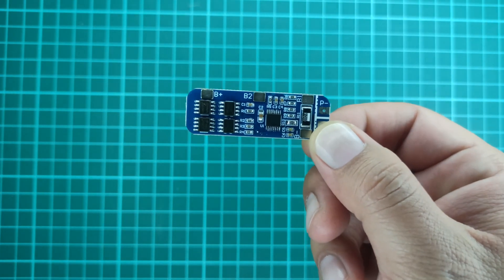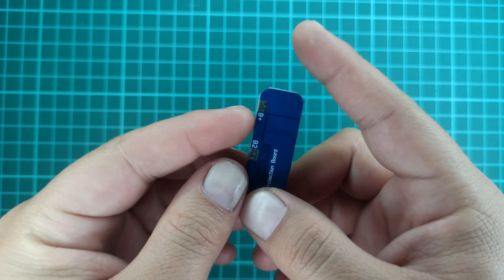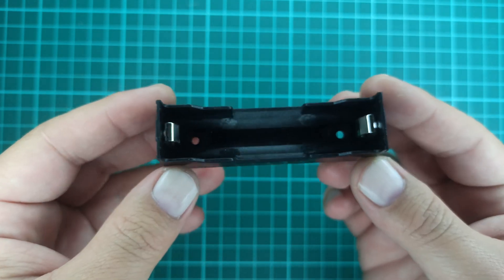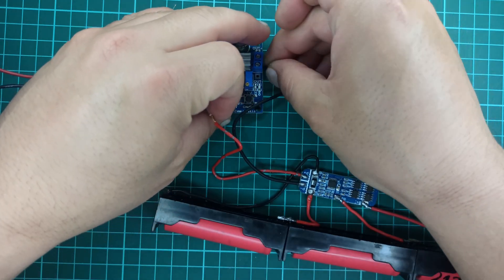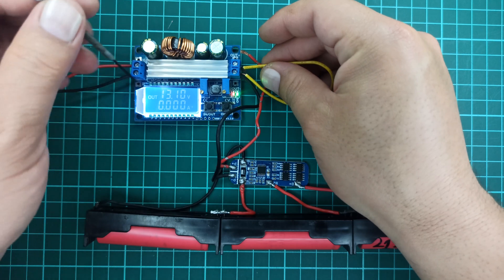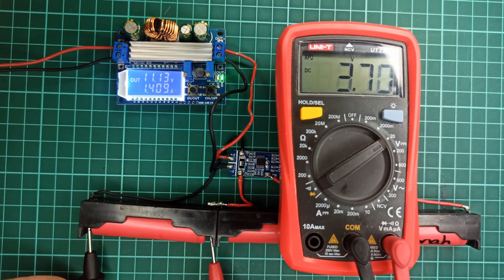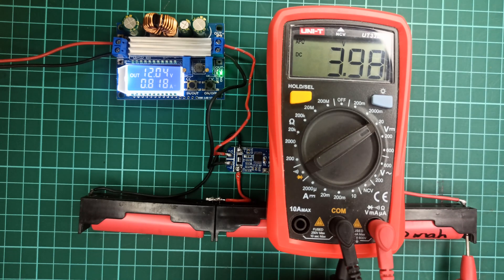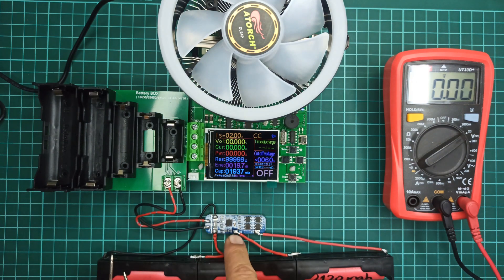Lithium battery charging module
A Battery Management System (BMS) is an electronic system that manages and monitors the performance of rechargeable batteries, such as those used in electric vehicles, grid energy storage systems, and renewable energy systems. The primary functions of a BMS include:

Monitoring the state of charge (SOC) and state of health (SOH) of the battery: A BMS tracks the amount of energy remaining in the battery and determines its overall health, based on factors such as the number of charging cycles and the battery's temperature.

Balancing the cells within the battery: A BMS ensures that the cells within the battery are charged and discharged evenly, preventing any cell from being overcharged or over discharged, which can cause damage and shorten the battery's lifespan.

Controlling the charging and discharging of the battery: A BMS regulates the amount of current flowing into and out of the battery, ensuring that it operates within safe limits and preventing it from overheating or overloading.

Providing protection against overvoltage, under voltage, and overcurrent: A BMS has built-in safety mechanisms that prevent the battery from being damaged due to excessive voltage or current.

Providing communication and control interfaces: Many BMSs come equipped with communication protocols that allow them to interface with other systems, such as a vehicle's powertrain or a home energy management system.

Overall, a BMS is essential for ensuring the safe and efficient operation of a rechargeable battery, and it plays a critical role in maximizing the battery's lifespan and performance.

Welcome to my latest YouTube video! In this demonstration, I will be showcasing a compact 3S battery management system that's compatible with 18650 lithium-ion cells. I will take you through the process of how to charge the cells using the BMS and test its performance by subjecting it to a 2 ampere load.

When designing a battery-powered project, it's important to create a battery system that can reliably power your project while in the field. This is where a battery management system (BMS) comes in handy. In this video, I will be using a BMS designed for use with 3 lithium-ion cells in series. The BMS comes with three input connections (B minus, B1, B2, and B plus) and a simple 2-pin connection for the load and charger.

I will demonstrate how to connect the cells to the BMS using cell holders for easy testing. I will also show you how to charge the lithium-ion cells using a DC-to-DC buck boost converter module to provide a constant voltage and current.

It's important to note that this BMS does not have a cell balancing feature. Therefore, I will show you how to verify the individual cell voltages to ensure they are all being charged evenly. I will also demonstrate how this limitation can lead to issues such as undercharging, overcharging, and quick depletion of weak cells due to the load, resulting in the BMS shutting off.

To test the BMS's performance, I will apply a constant 2 ampere load on the cells and monitor their voltage levels. You will see how the BMS will shut off the load when the third cell's voltage reaches the over-discharge voltage point.

Overall, this video will provide you with valuable insights on the importance of using the right BMS for your lithium-ion or lithium polymer battery system.

1. How to make 0-30v 0-10A variable power supply Adjustable voltage and current | LM317 | DIY Homemade

2. Exposed: The Fake LM317 Circuit Diagram Scam | How to Build a Reliable Voltage Regulator with LM317

6. 18650 Li-ion Battery Capacity tester for lithium ion batteries using ZB2L3 Module | 4k video | HW586

9. How to make 12v Auto Cut Off Battery Charger | Power Supply | Charge Controller | Boost Converter